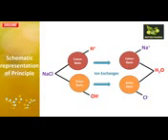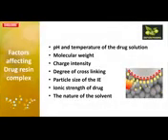ion exchange resin